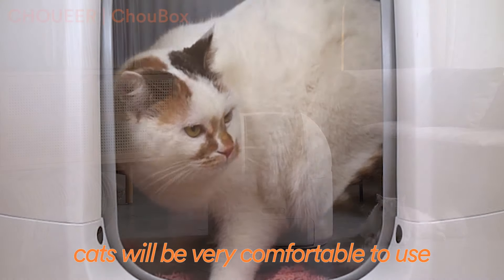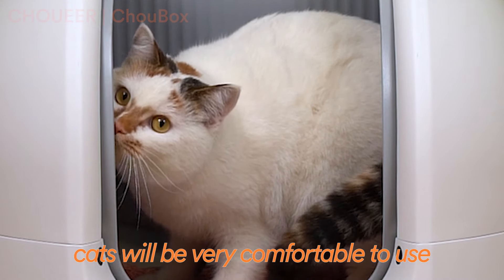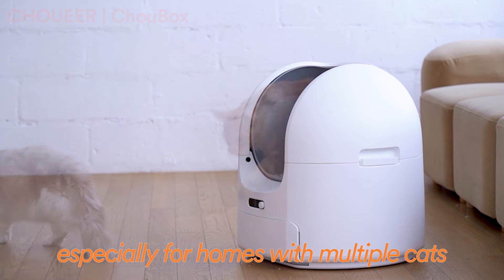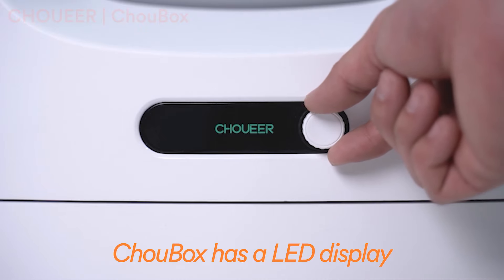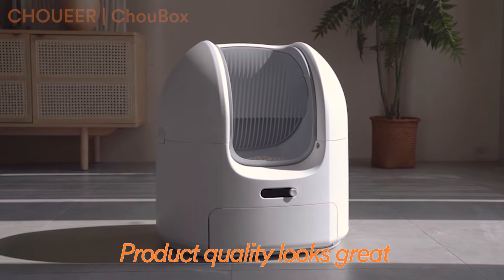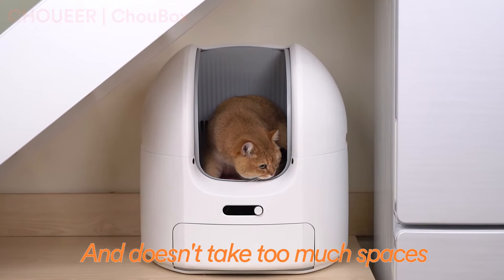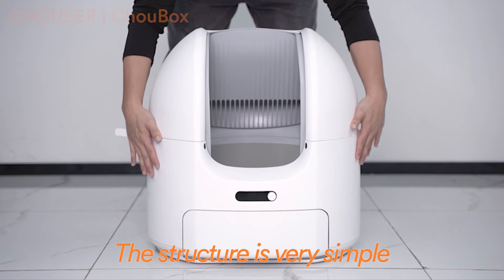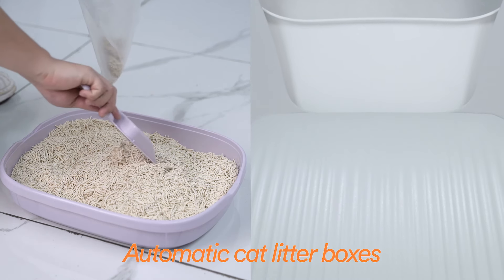Choueer | ChouBox | The best automatic cat litter box in 2022 | Selling Point Display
We are on sale now! Don't miss out on this great deal now!!

The time has come for automatic litter boxes and the ChouBox is one of those products that will soon replace traditional litter boxes completely. The main factor that makes ChouBox stand out above the competition is its ergonomic design.

In terms of comfort, Choueer's engineering team spent six months creating an entrance space that is 50% larger than the competition, which will suit cats of all sizes up to 22 lbs.

In terms of safety, the ChouBox installs several sensors, including an ozone generator, heat sensor, infrared sensor, weight sensor and anti-trap infrared sensor to achieve a truly comprehensive range of safety measures to protect cats.

In terms of construction, the ChouBox designs a vertical drop path to collect and store away cat's waste —nearly twice as fast as others. Meanwhile, the sealed collection box with a built-in ozone generator of ChouBox locks 100% odors and bacterial inside.

In terms of technology, the ChouBox app allows to track cat’s weight, times of use, duration of use, and litter capacity. Data is collected and displayed as a bar chart on the app, letting users know if the cat is in good health.